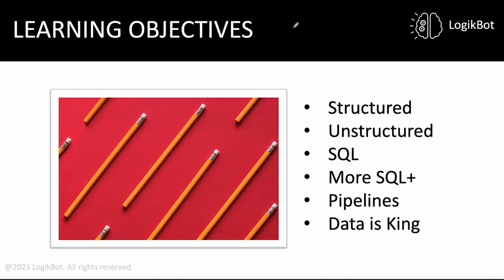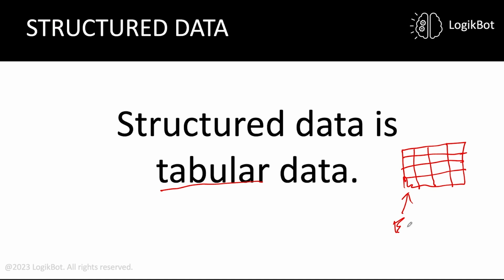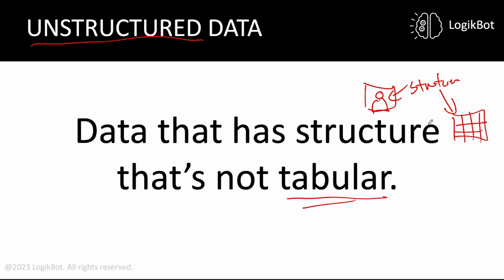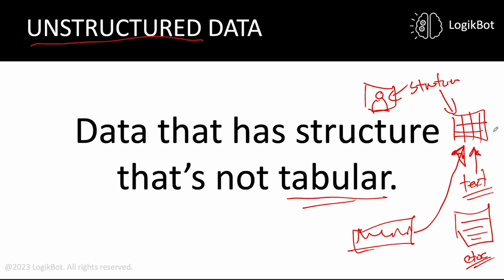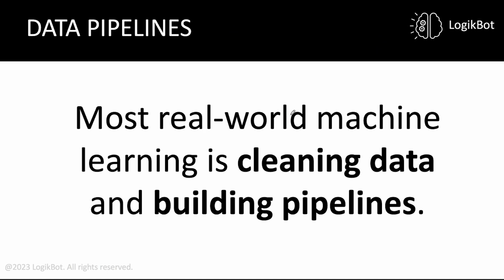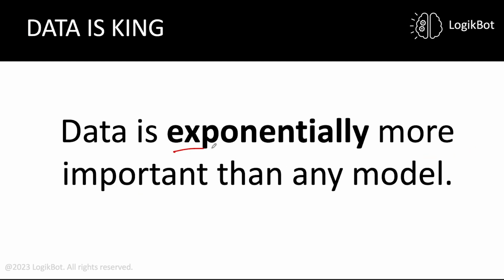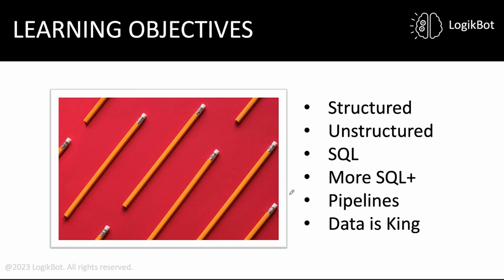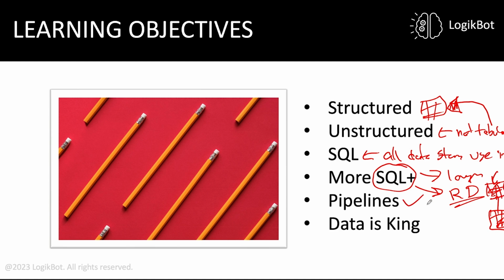The Eighth Lesson From Upcoming Course on Real-World ML